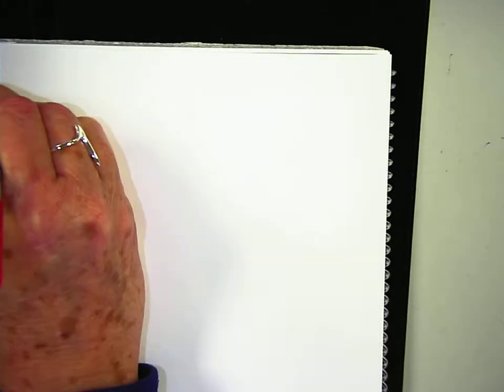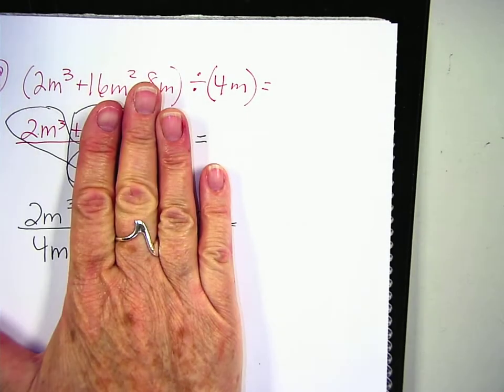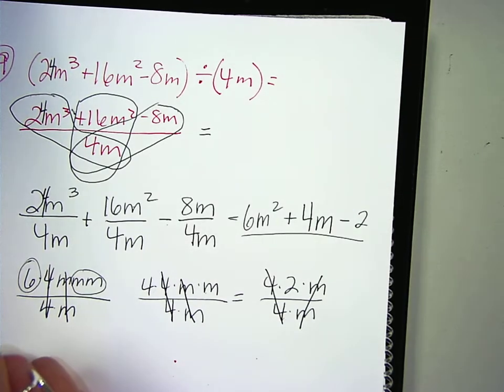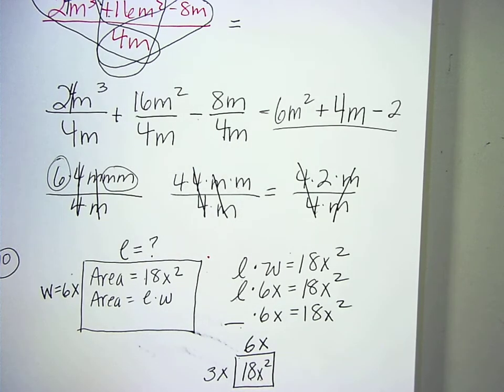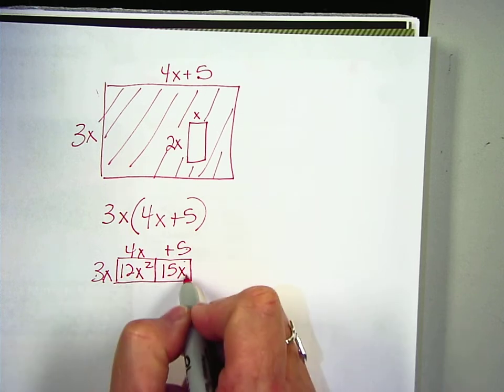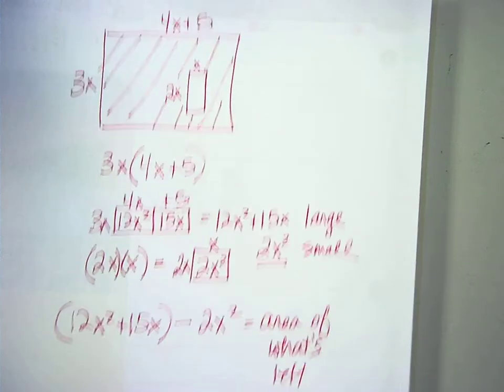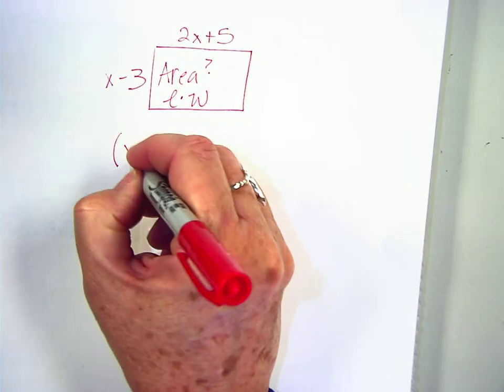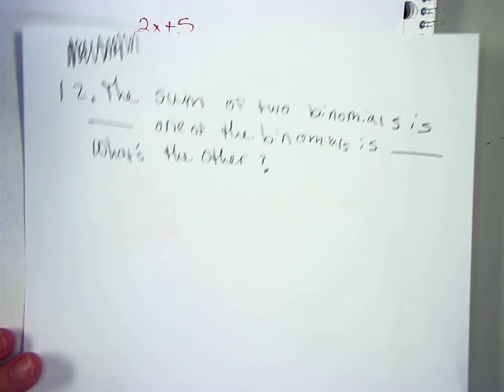study guide 10 0 part 3